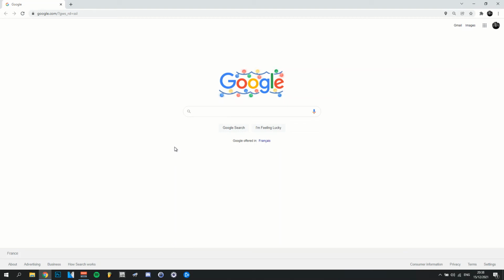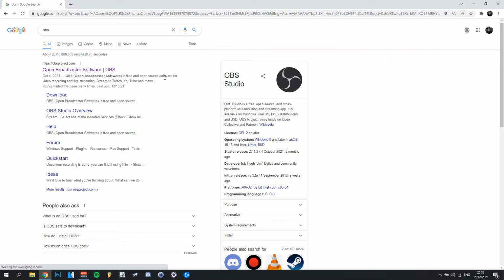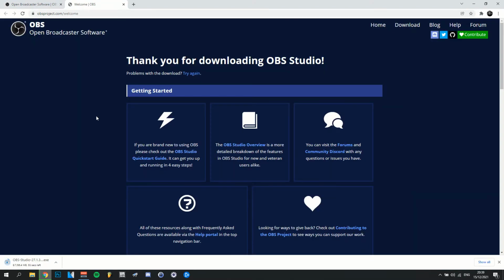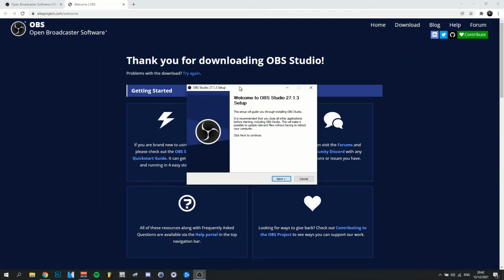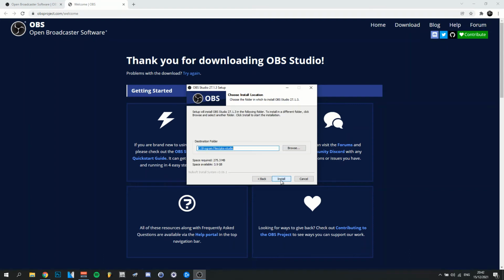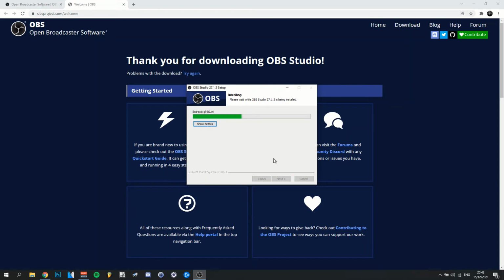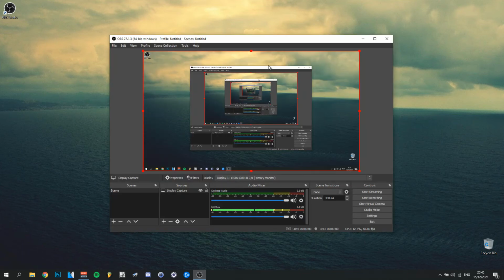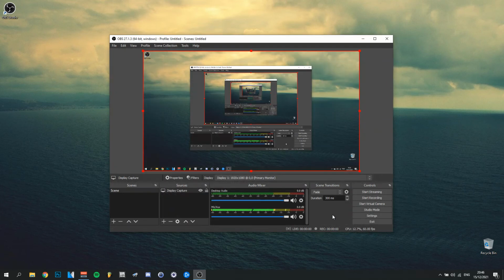How To Download OBS Studio On Windows 10 2021 (How To Install OBS Studio On Windows 10 2021)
▶Hey everyone and welcome back ! Today I'am showing you how to download obs studio on windows 10 2021 ! This tutorial will focus on how to get obs for windows 10 and how to download & install obs studio on windows 10. On my channel I already have tutorials on the best obs recording settings 2021 and how to record screen on pc for free using obs ! So now I thought I would show you how to download and install obs studio 2021. In any case, I hope you enjoyed this video on how to install obs studio on windows 10 2021 !